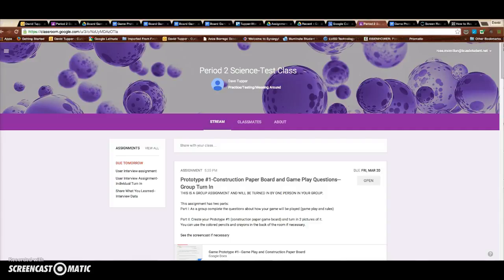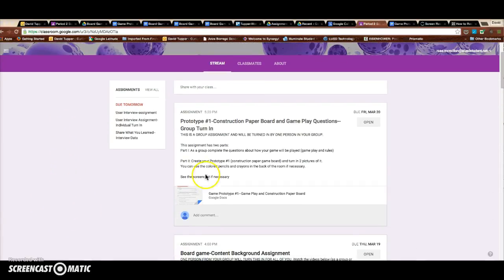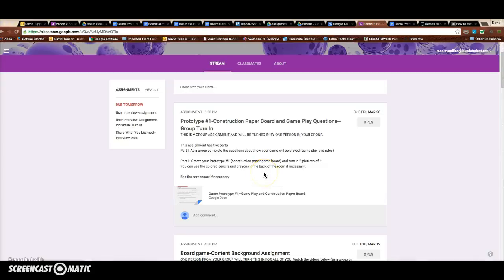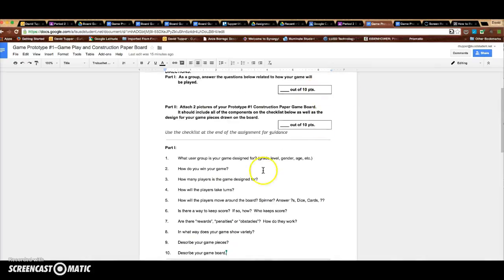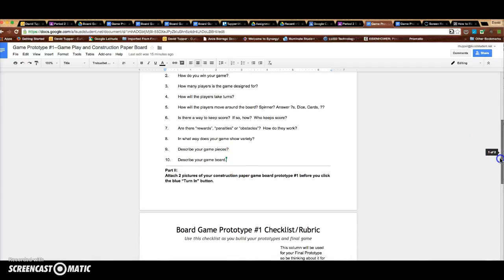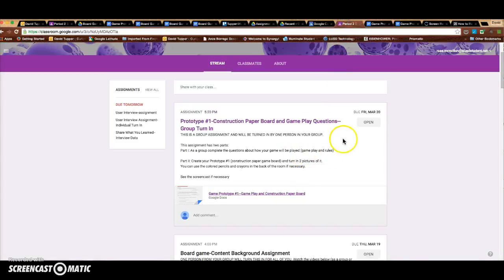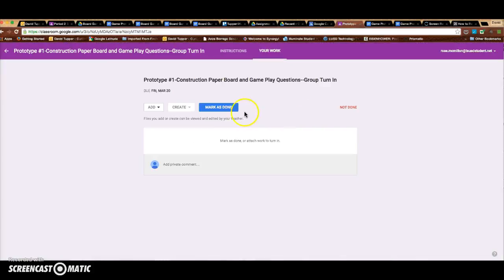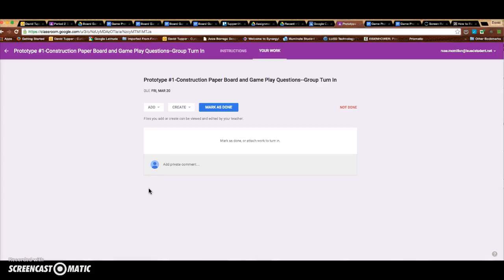Prototype #1 adding pictures